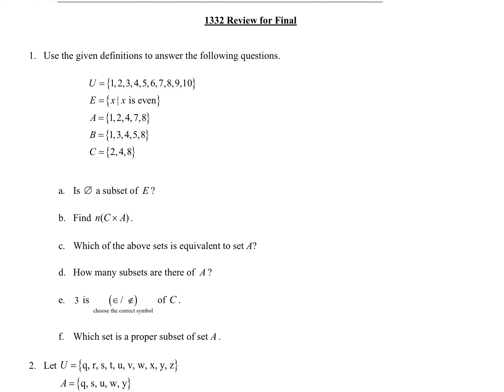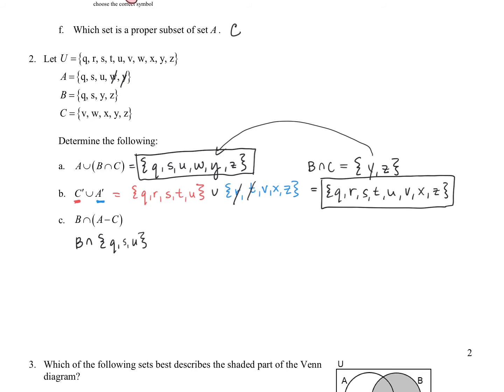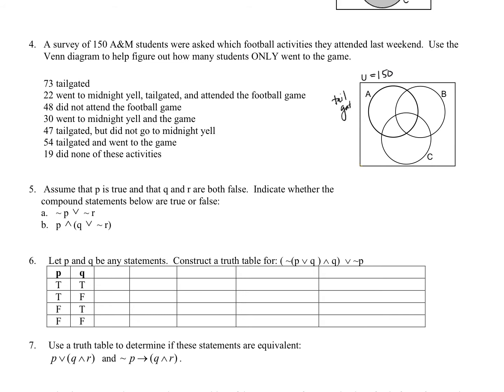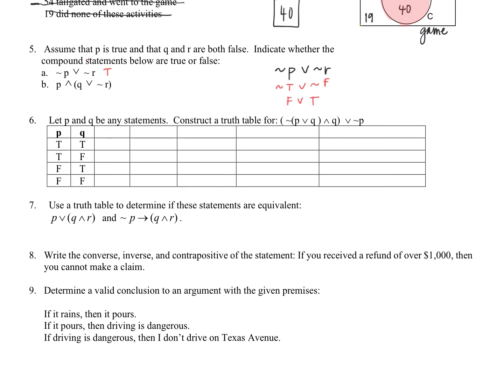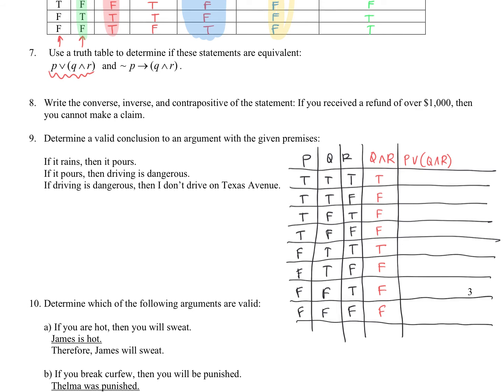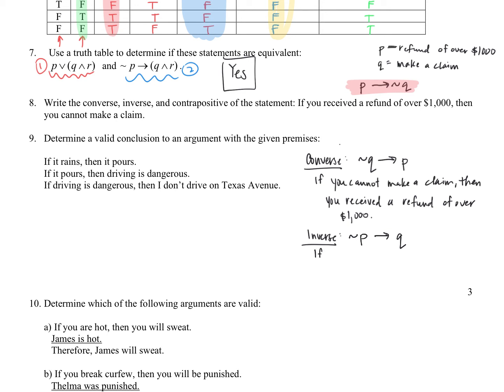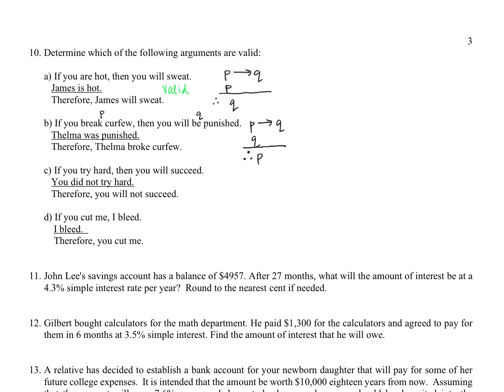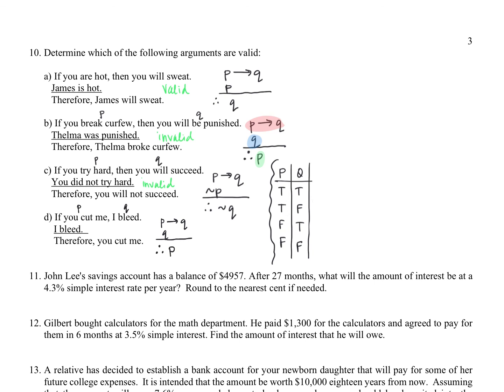Blinn 1332 Final Exam Review F2021 #1-10.mp4